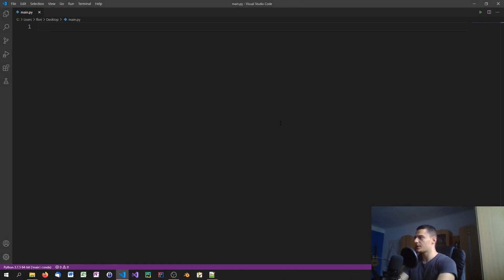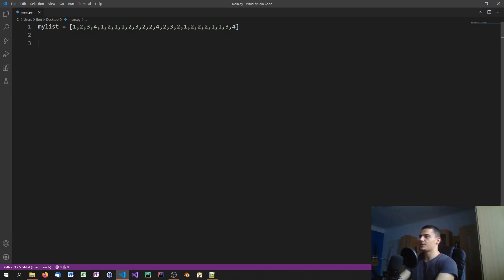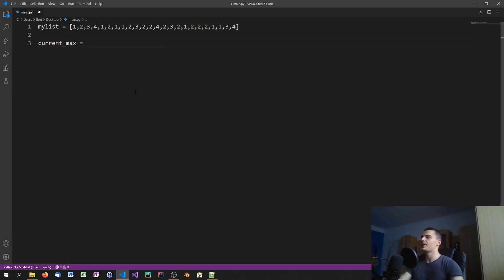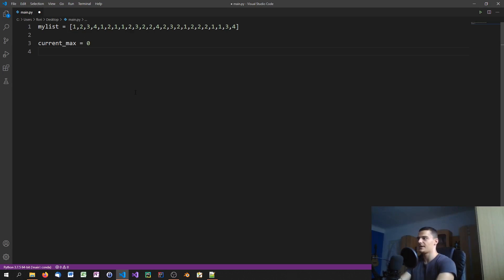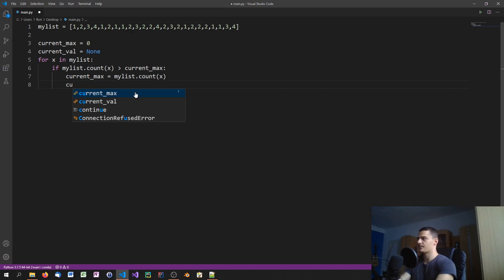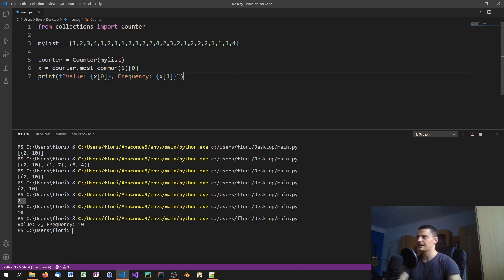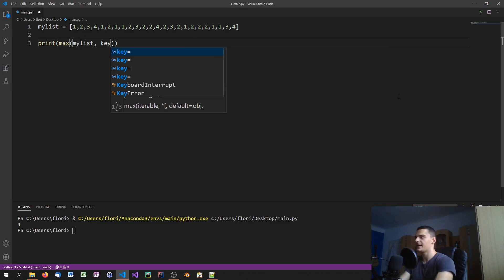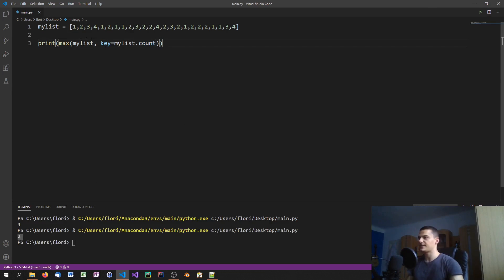Most Frequent Value of A List - Python Tips and Tricks #15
Today we will learn about different ways to find the most frequent value of a list.